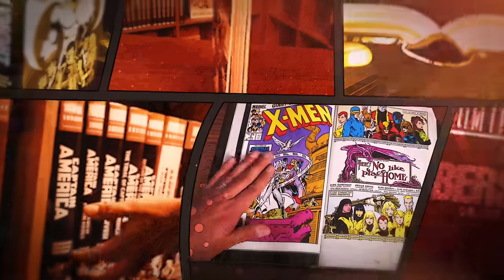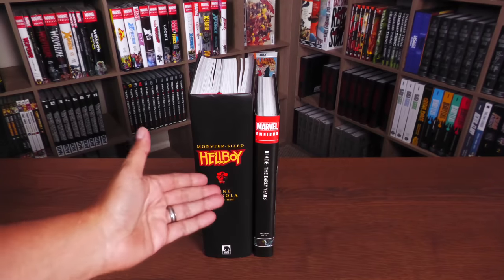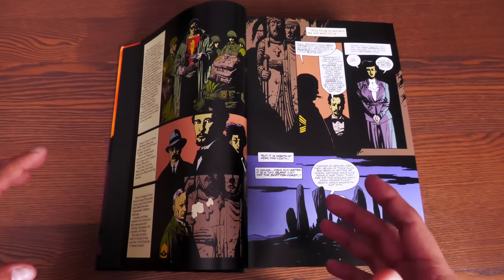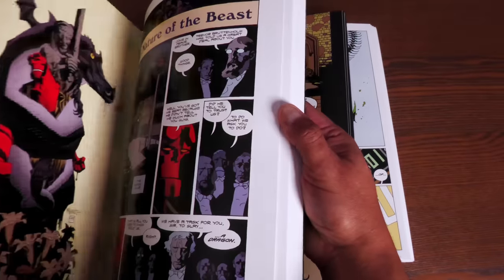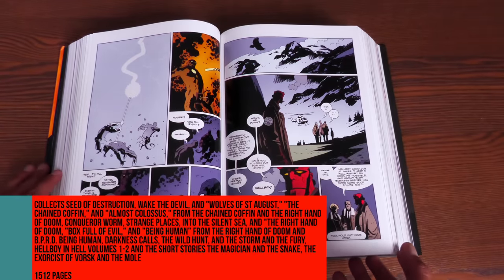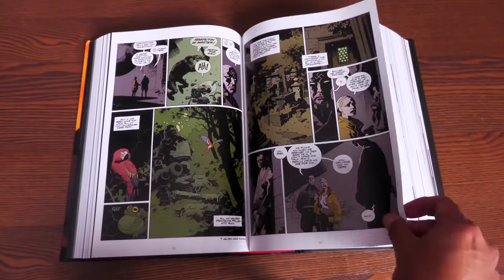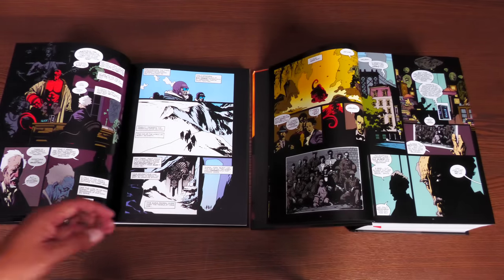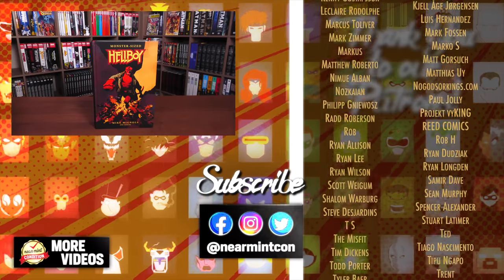Monster-Sized Hellboy Hardcover Overview | The Biggest Hellboy Book Ever!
One of my most anticipated releases of the year is finally here!  The Monster-Sized Hellboy Hardcove from Dark Horse Comics. I talk about the build of the book and compare it to other editions.